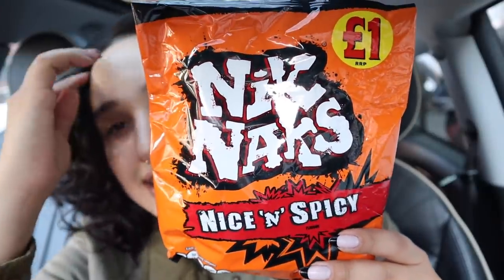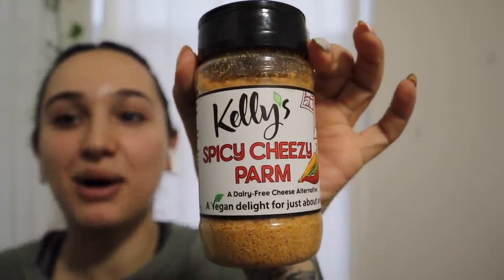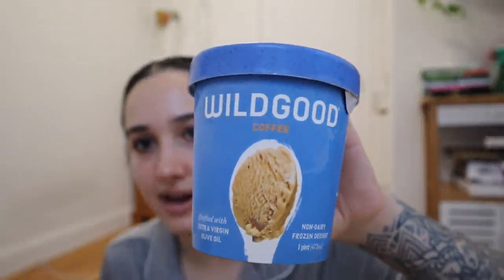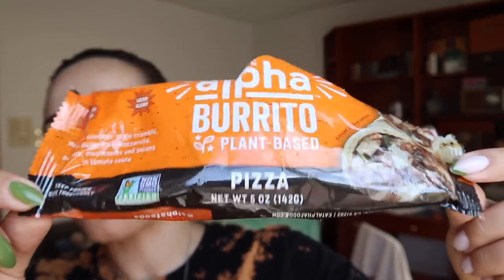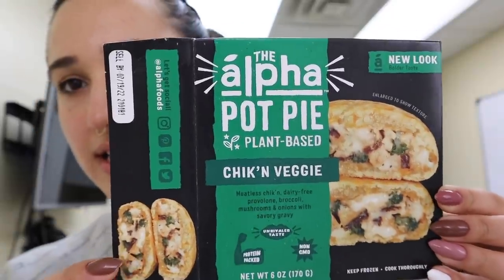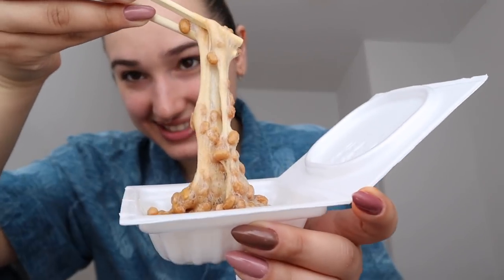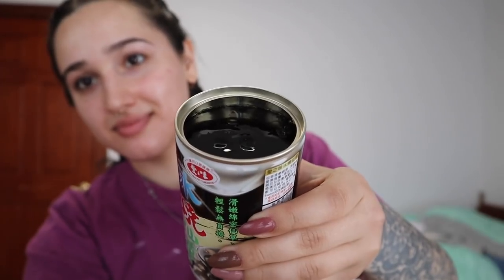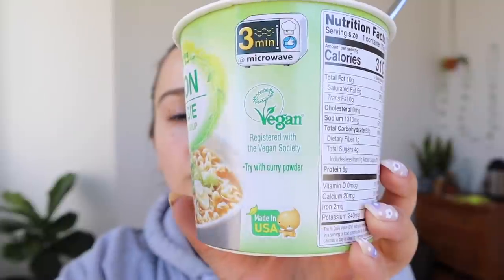Rating All The New Vegan Foods I Tried in April 2021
Food I Tried: Wildgood Ice cream, Kellys Croutons, Wendy the Worm Gummies, Alpha Chicken'N Veggie Pot Pie, Instant Boba Pack, Soon Veggie Noodle Soup, Sol Ti Gingermade Superade, Peakz Berry Chocolate Squares, Alpha Pizza Burrito, Natures Bakery Baked-Ins Chocolate, Natto, Nice N Spicy NikNaks, Deluxe Grass jelly Dessert (sorry i dont know the brand)

Also, I noticed I listed the Natures bakery bar twice lol. My bad. But ill stick with the "B" rating

Rating System:
A+ I cant believe food tastes this good
A  Absolutely delicious
A- Decent. Hits the spot
B  I'd eat it but wouldn't buy
C  I'd eat it if I had nothing else
D  How are you ok selling this?
F  I'd rather eat a bowl of brown avocado skins